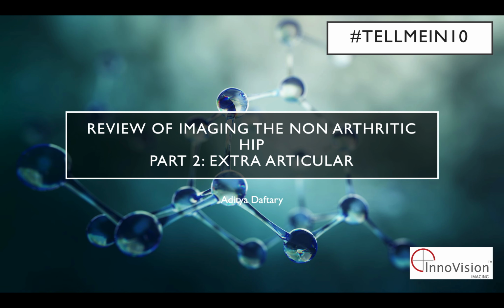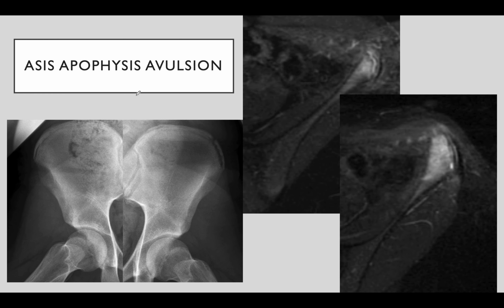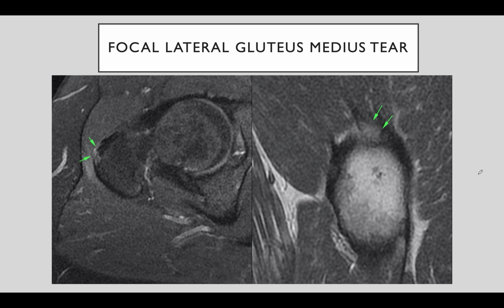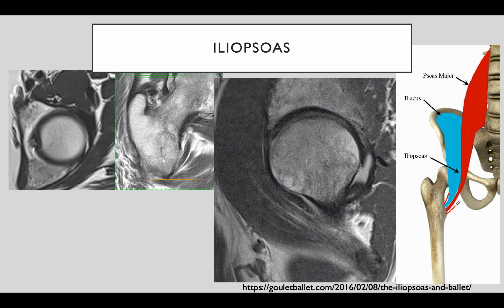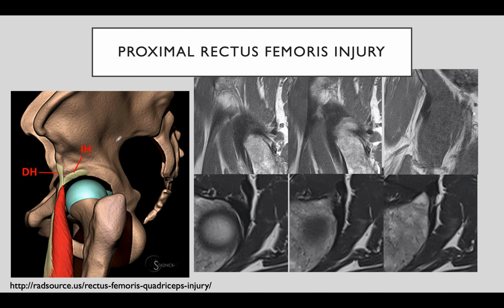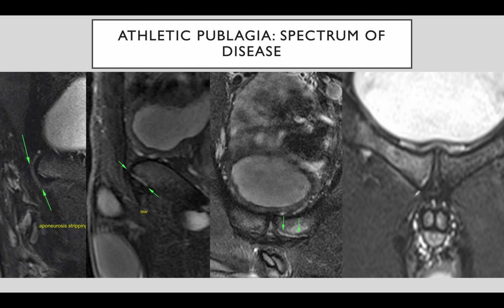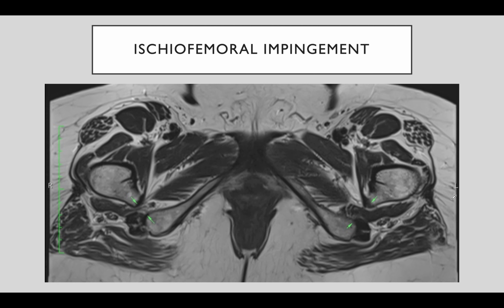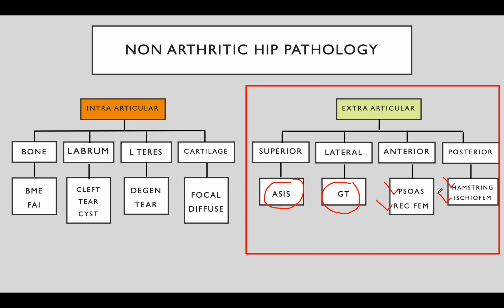Tellmein10: Non arthritic hip part 2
Extra articular abnormalities of the non arthritic hip: Iliac crest, iliopsoas, rectus femoris, glutei, hamstrings, ischiofemoral space, athletic pubalgia